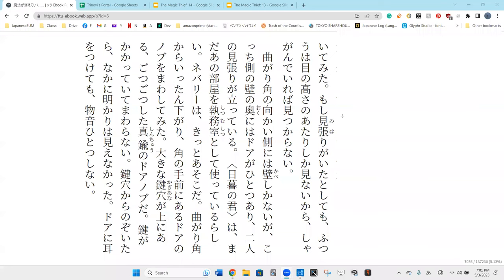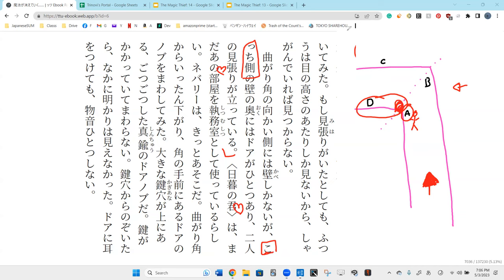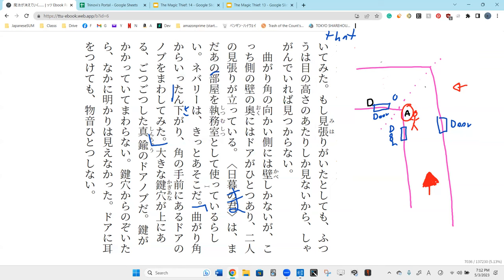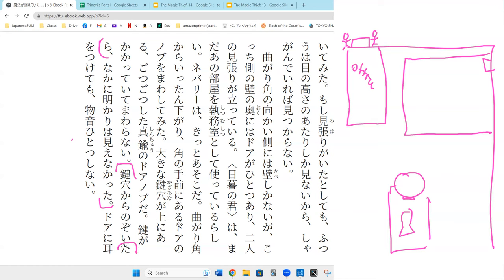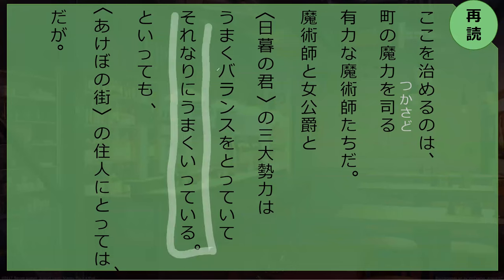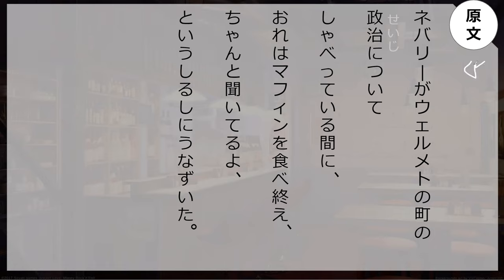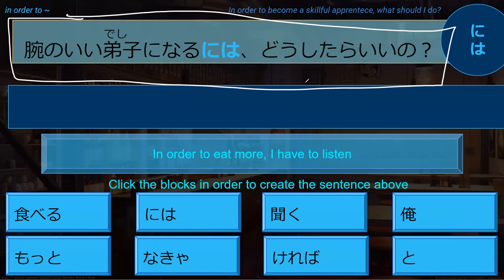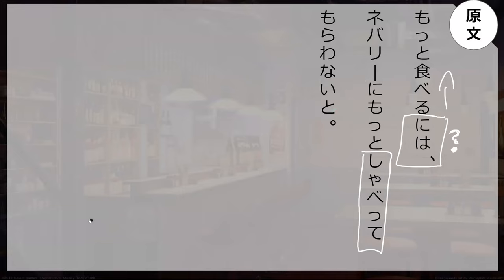Lesson 68A 魔法が消えていく